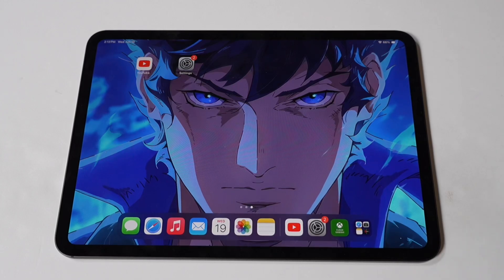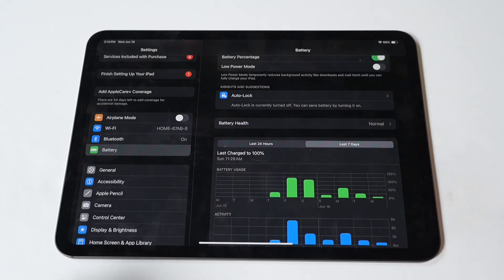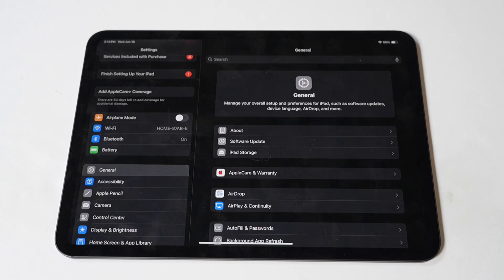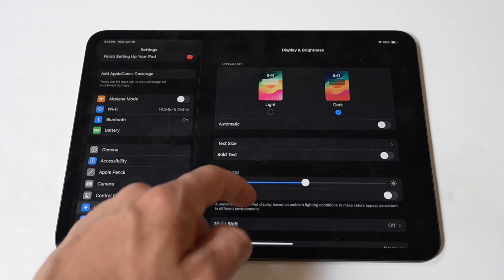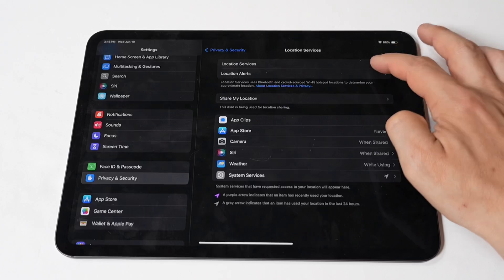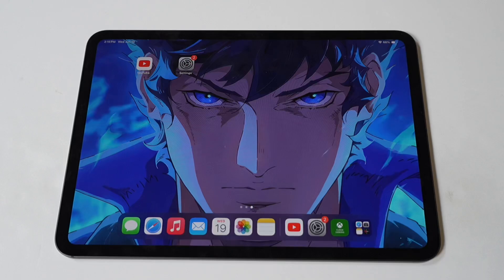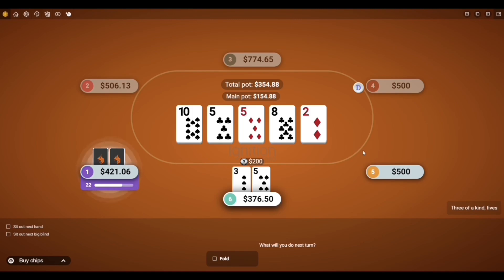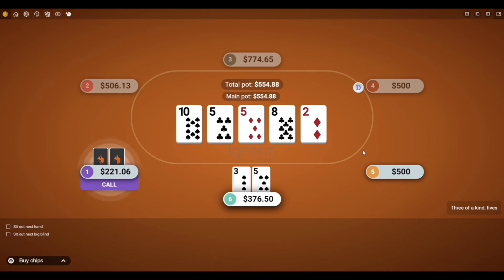iPad Pro M4 Battery Drain Fix - Do This ASAP!